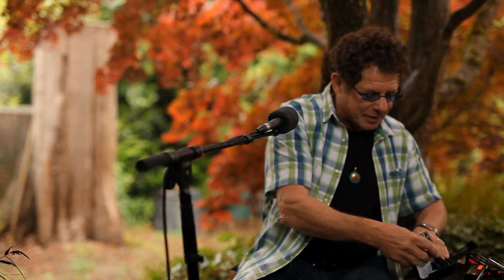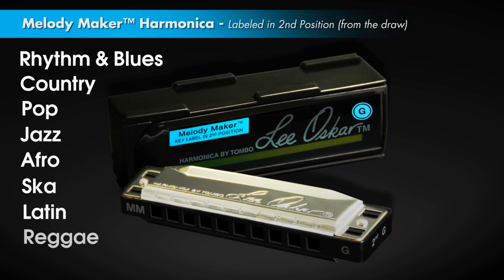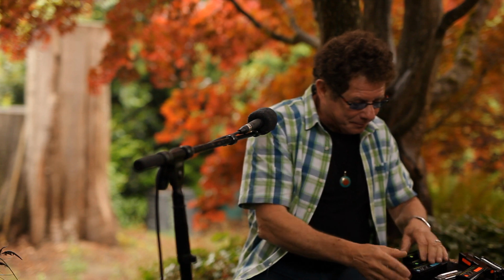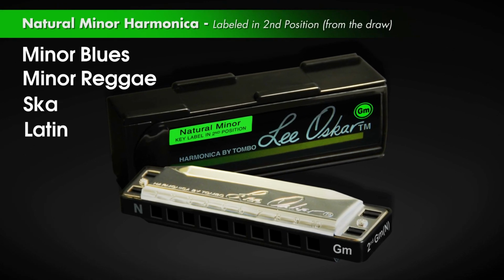Lee Oskar Harmonicas - Overview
Lee Oskar breaks down the Lee Oskar Harmonica System.